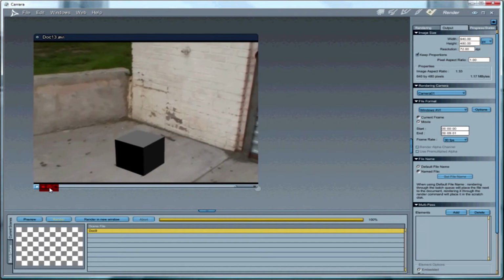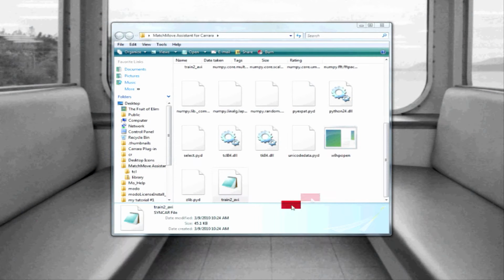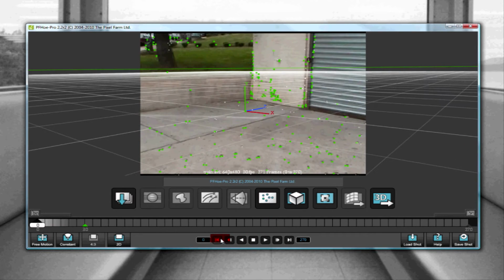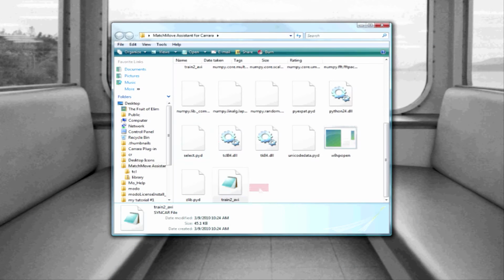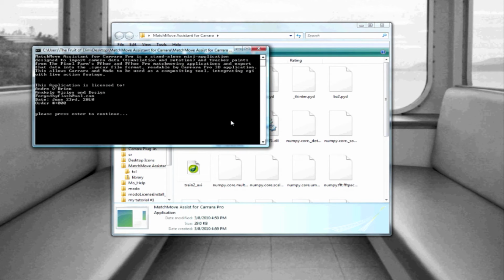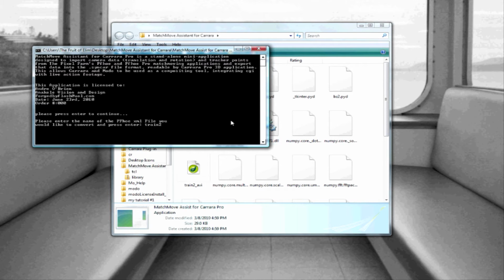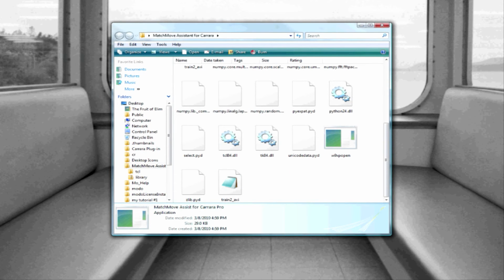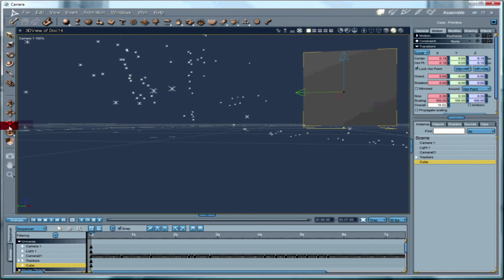MatchMove Assistant for PFhoe and Carrara 8 Pro Tutorial (1/2)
MatchMove Assistant for Carrara Pro is a stand-alone mini-application
designed to import camera data (translation and rotation) and tracker points
from The Pixel Farm's Pfhoe and Pfhoe Pro matchmoving applications and export
that data into the .syncar file format, readable by Carrara Pro 3D application.
This allows Carrara and to be used as a compositing tool, integrating cgi
with live action footage.